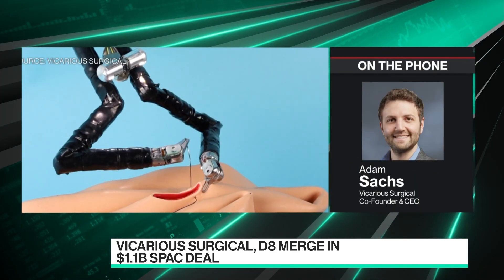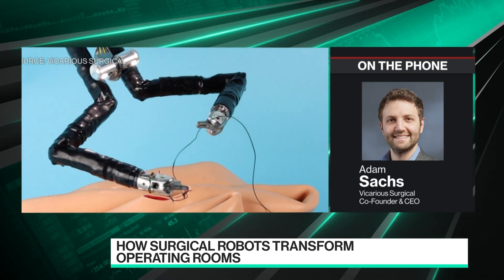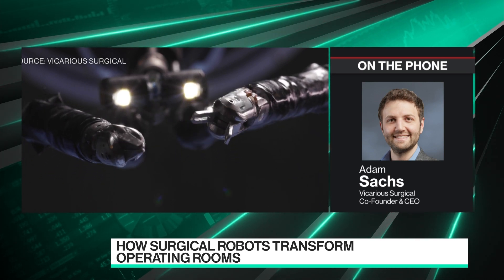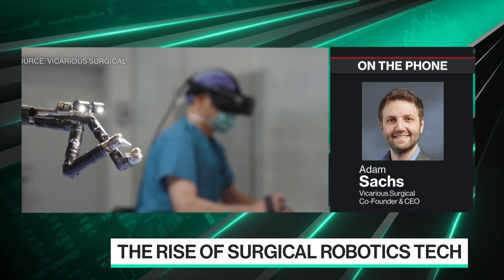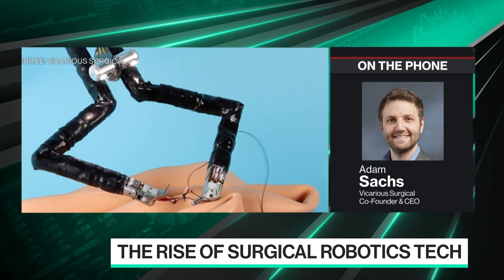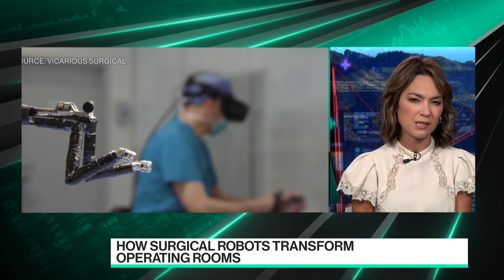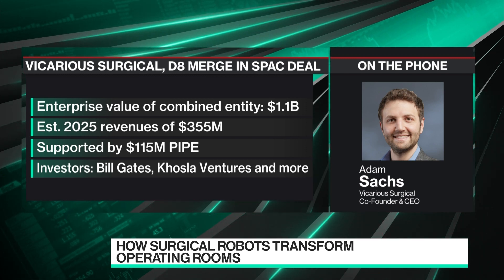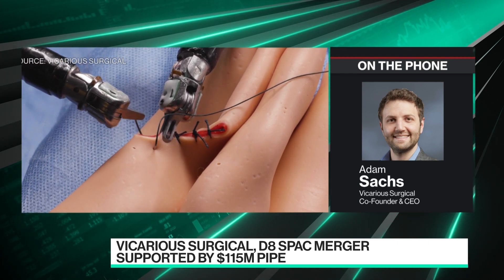How Surgical Robots Can Transform Operating Rooms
May.28 -- Adam Sachs, co-founder and CEO at Vicarious Surgical Inc, shares how their technology can help boost efficiency of surgical procedures, improve patient outcomes and reduce healthcare costs. The firm, backed by Bill Gates and Khosla Ventures among others, has agreed to merge with D8 Holdings Corp., a special purpose acquisition company. The deal gives the combined entity an enterprise value of about $1.1 billion. Sachs speaks to Emily Chang on "Bloomberg Technology."